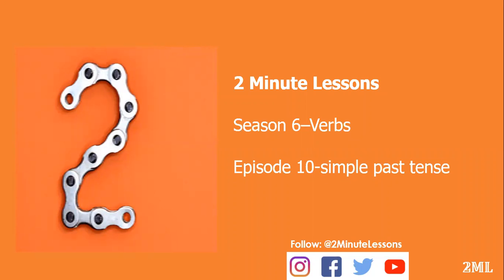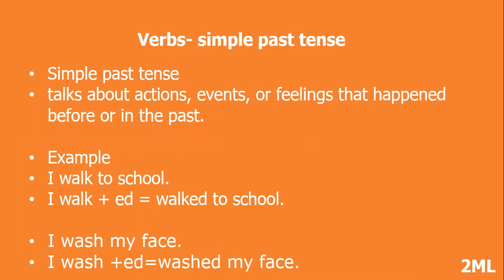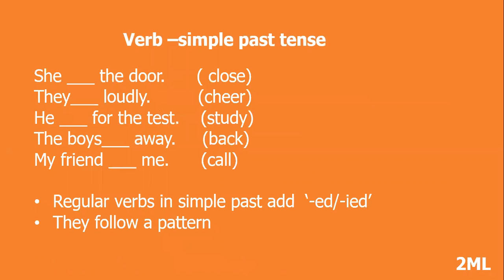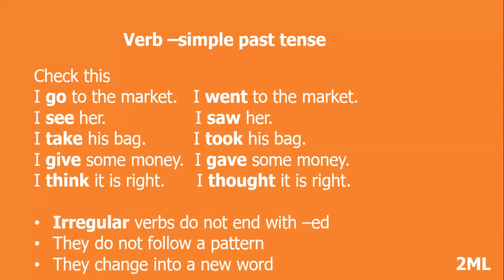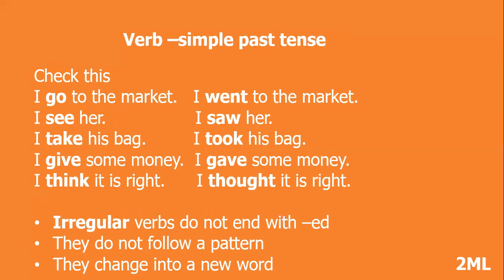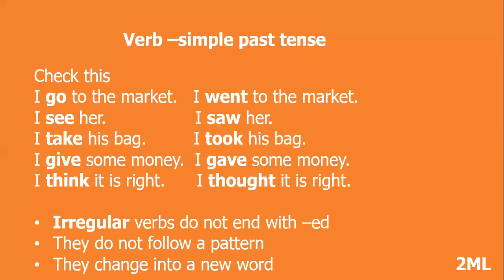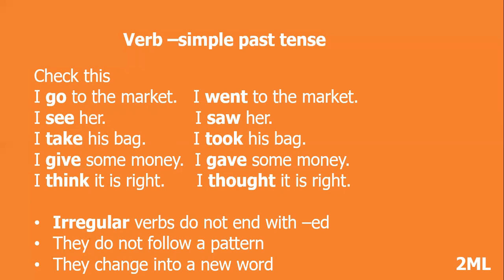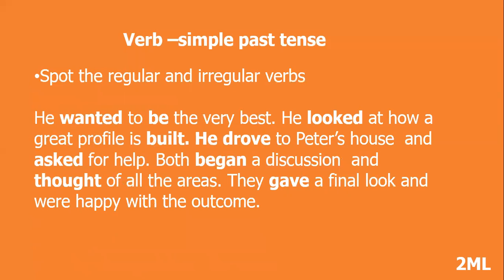2 Minute lessons Season 6 Verbs Episode 10 Simple past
How verbs are modified in simple past.